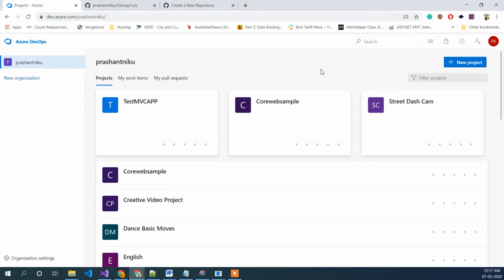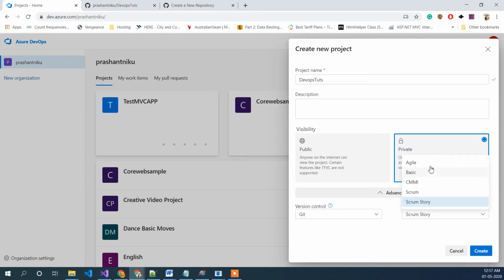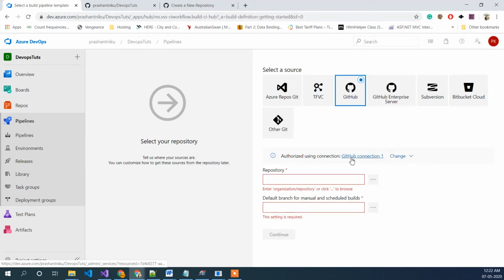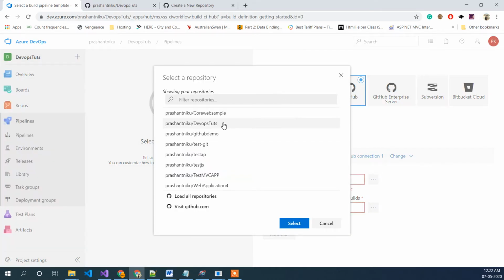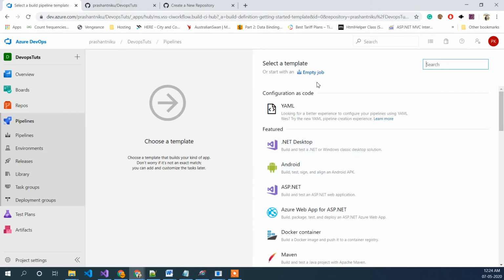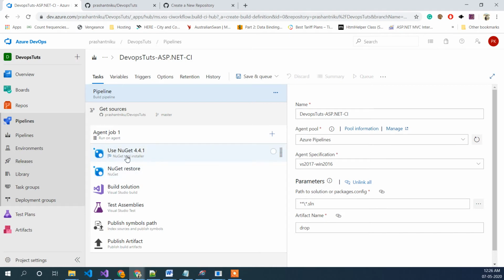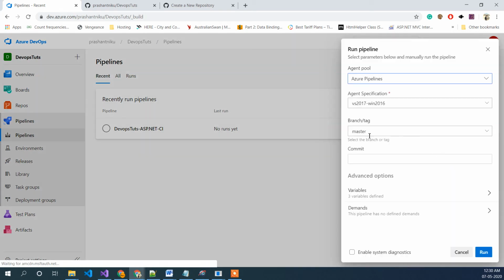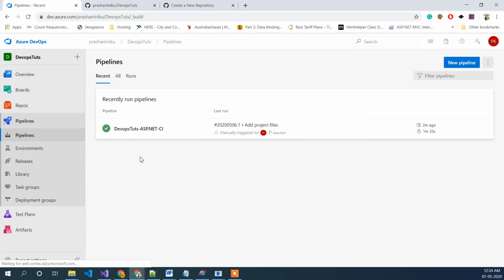Azure Devops with Github Part 2 - Creating devops azure board and map it to github project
Steps to follow:
Step 1: Go to dev.azure.com and create new project
Step 2: Create a pipeline
Step 3: Use the classic editor
Step 4: Choose the template to run build
Step 5 : How to run or test pipeline